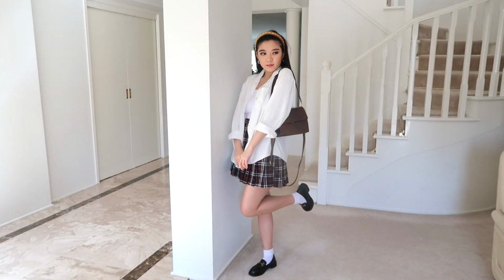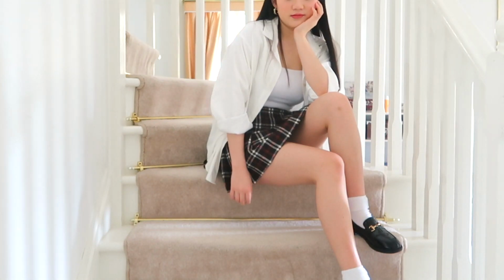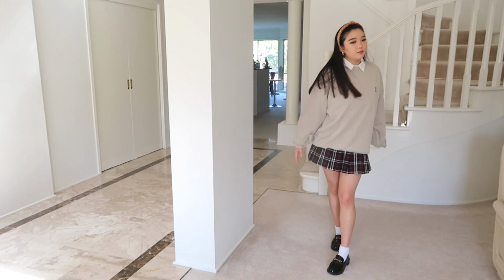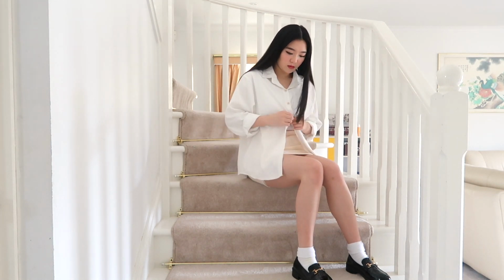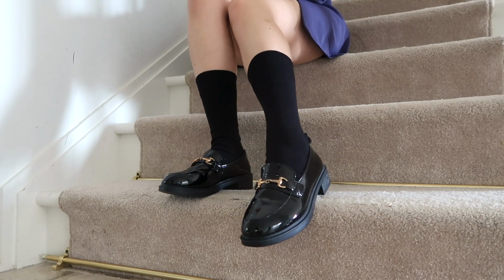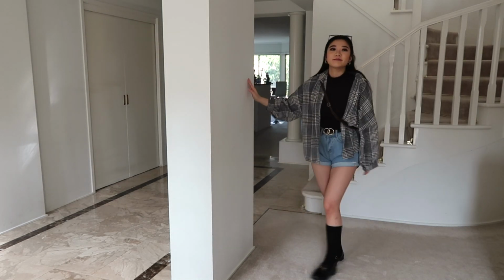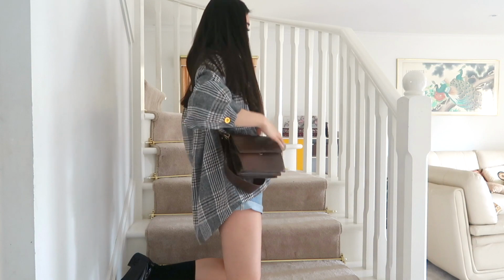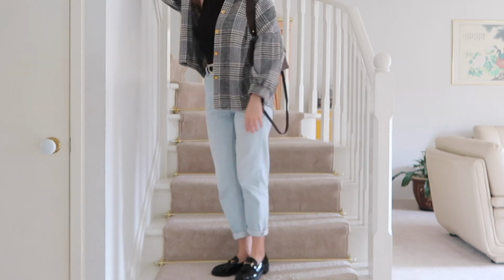How to Style Black Loafers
Helluu ~ I haven't done a styling vid in a while but I tried to reuse a lot of the same pieces in different looks, so it would be easier to recreate and also how simple and easy it can be to style the same pieces, and get a completely different vibe hehe

I hope you guys enjoy, love you lots
Arena xxx

(link is attached to my YesStyle Code)